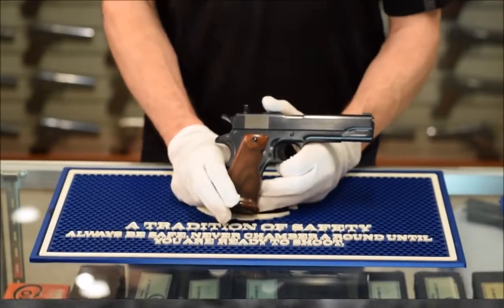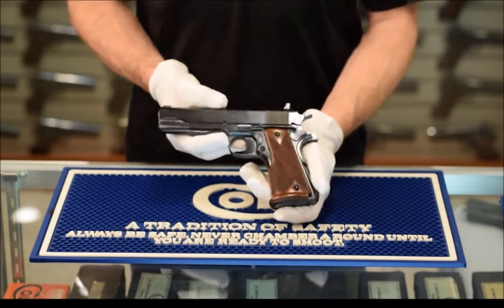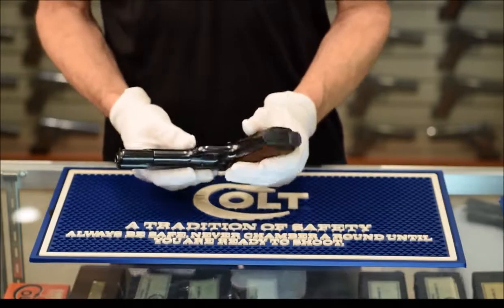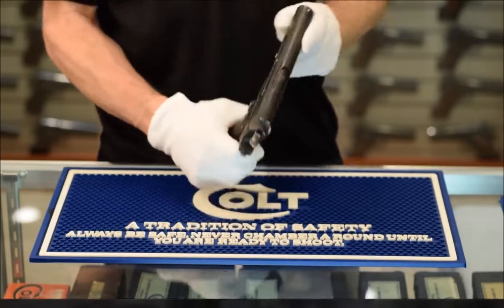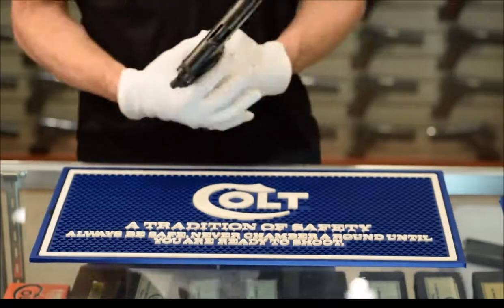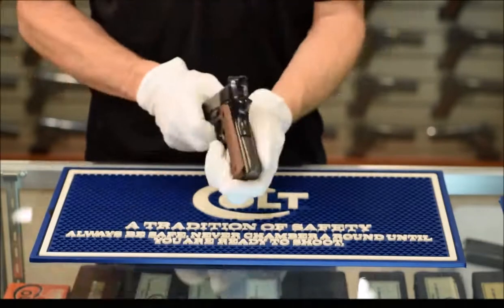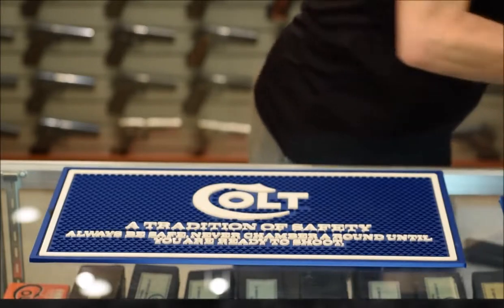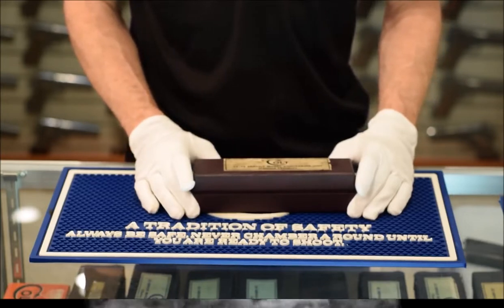up coming Videos Of 2021 usa guns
A look at a upcoming videos on the channel.